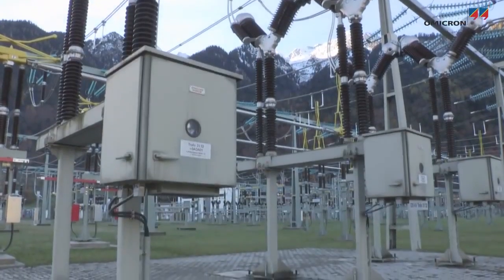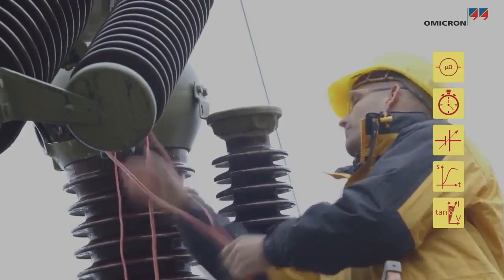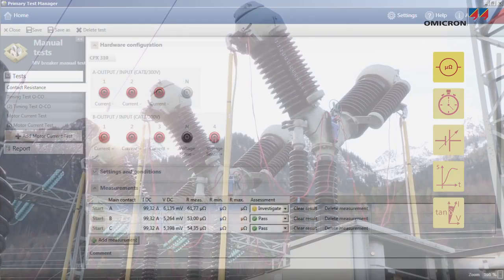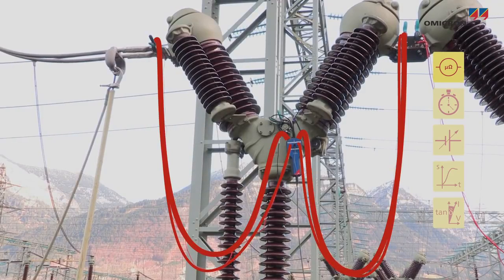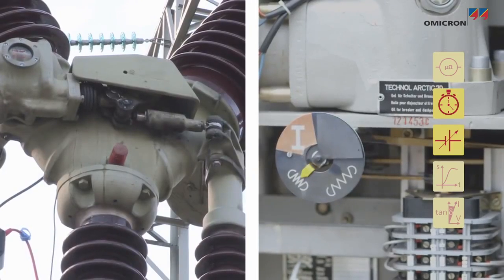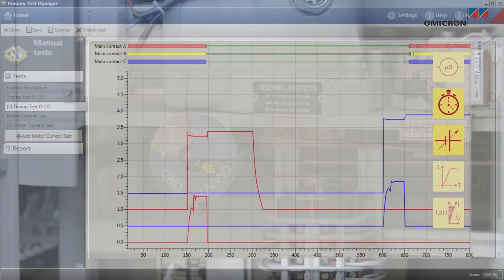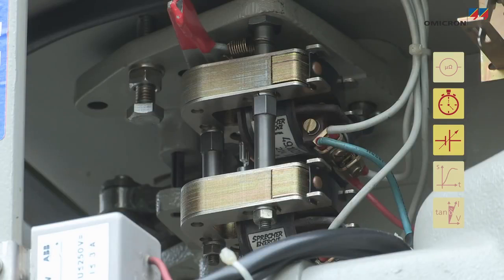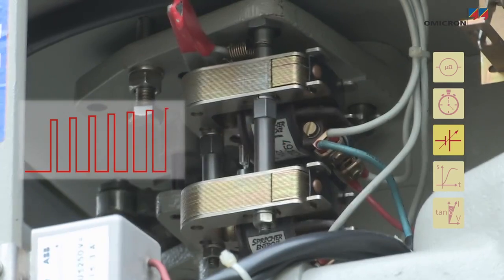Circuit breaker testing